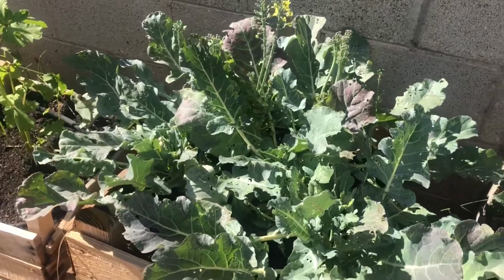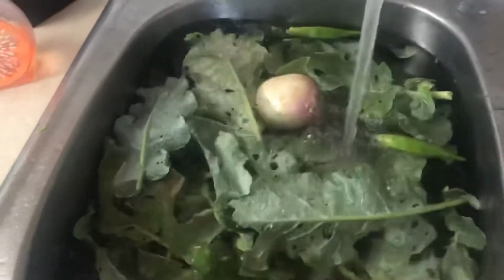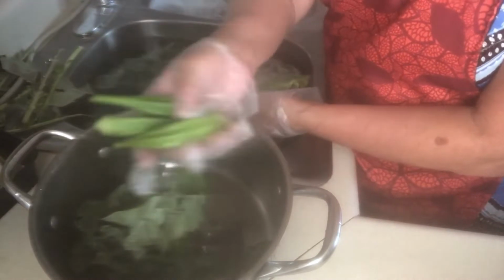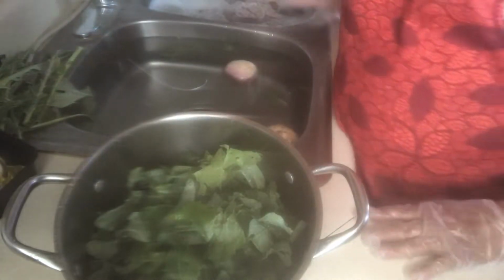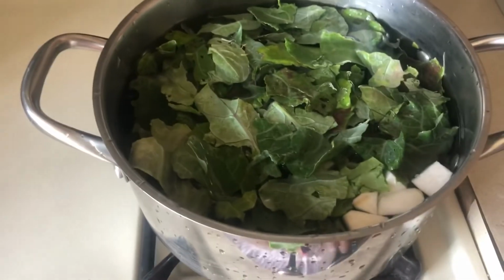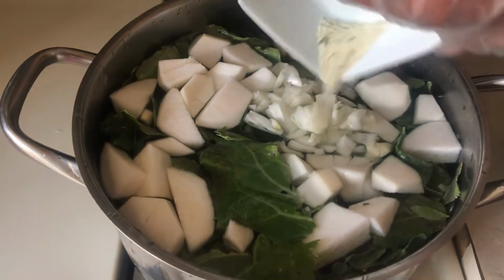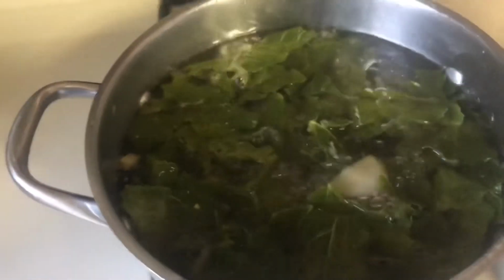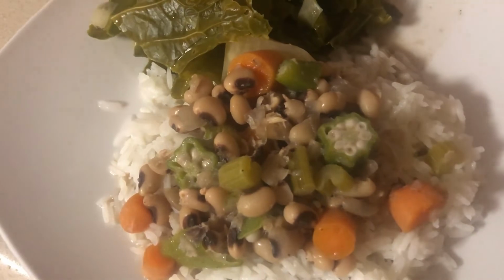Broccoli Greens - Vegan - Garden to Table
You can cook the greens out of your garden. In this video I cooked Broccoli Greens. You can use this recipe to cook any kind of greens, Cauliflower, Collard, Mustard, Kale, etc. Here is the recipe:
6 Cups Water
3 Pounds Greens (Any Kind)
2 Turnips Peeled and Chopped
2/3 Cup Onion
3 Pieces of Garlic
1 Tsp Red Peper
1 Tsp Black Pepper
1 Tsp Garlic Powder
Soak Greens for 10 minutes.  Take stems out of Greens, then shred or chop.  Fill large pan with water.  Add Greens and other ingredients.  Boil 2 1/2 to 3 Hours, until reach desired tenderness.  Enjoy!